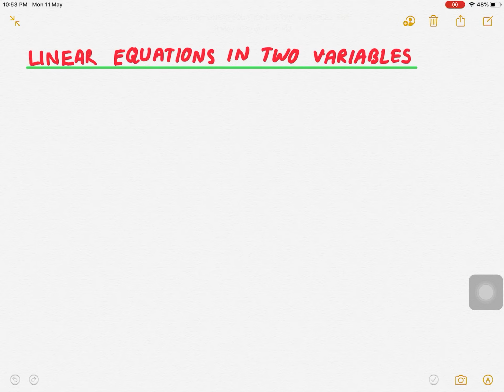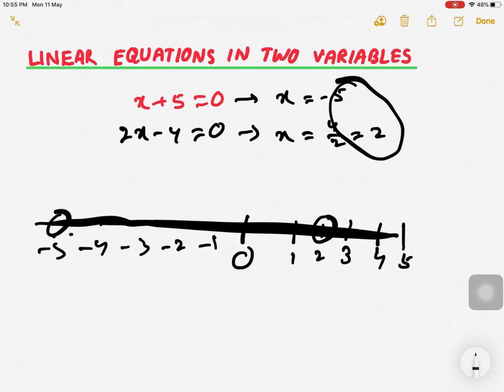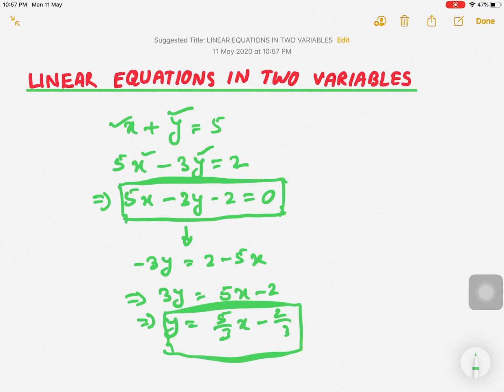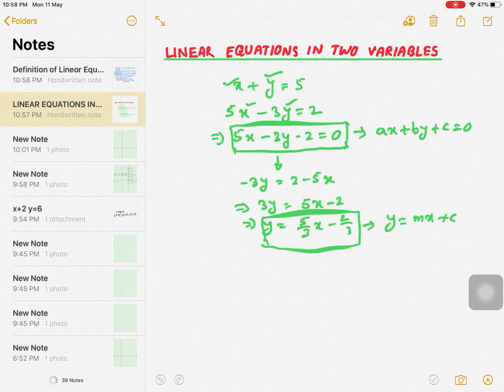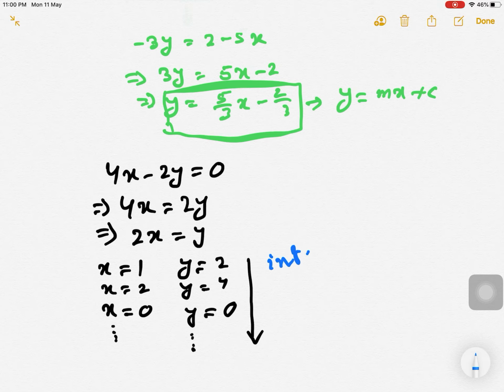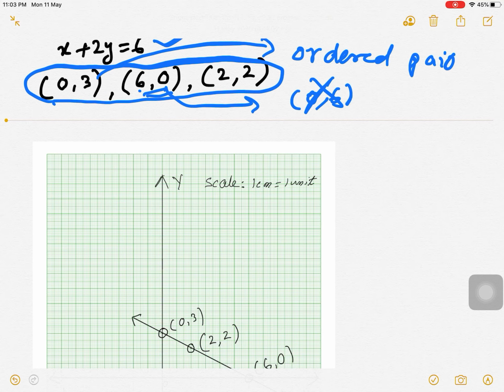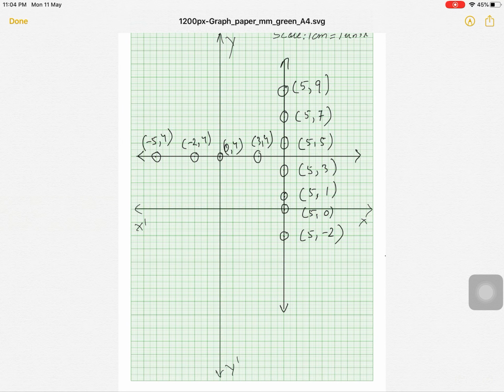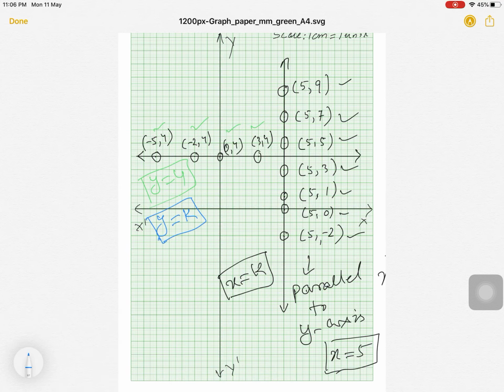NCERT/CLASS IX/MATHS/Linear equations in two variables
1. Defining Linear equations in two variables
2. Representing Linear equations in general form
3. Representing Linear equations in two variables in graph
4. Finding solutions of Linear equations in two variables
5. Equations of line parallel to X- axis and Y-axis.